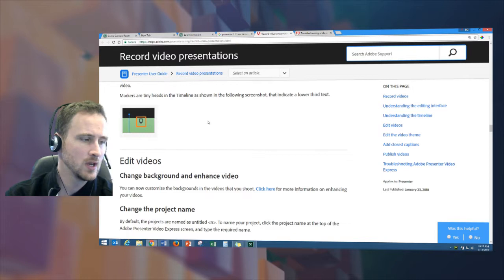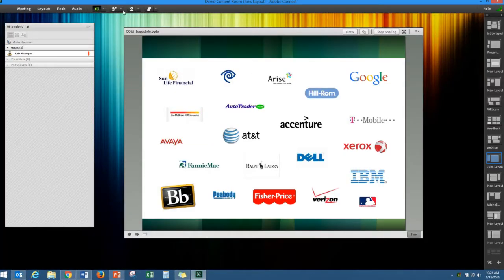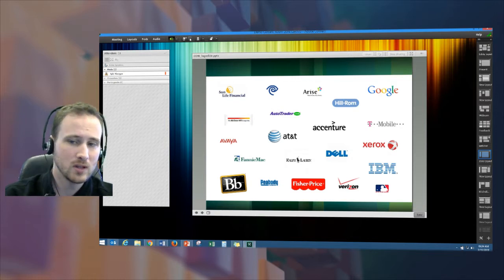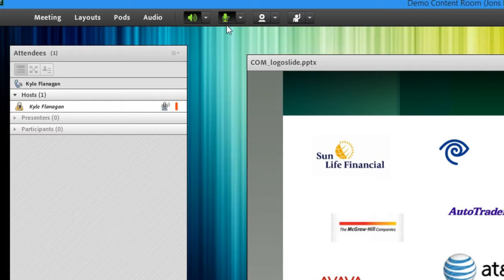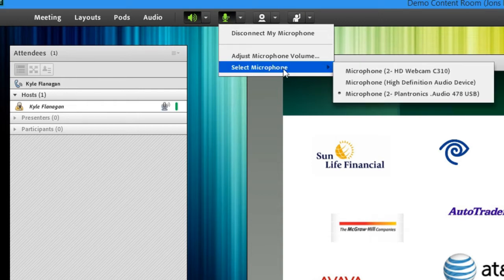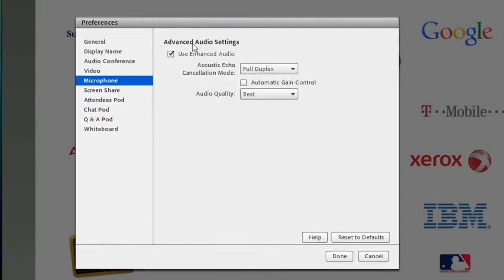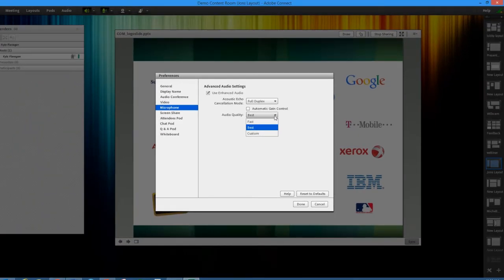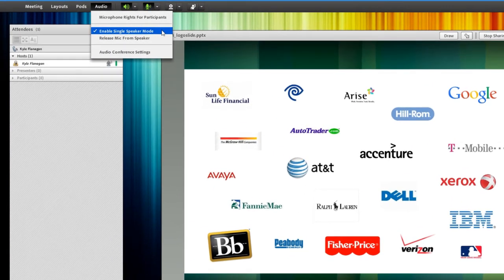Lets Hook Up A Head Set!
Kyle walks us through setting up VOIP for your Adobe Connect Rooms